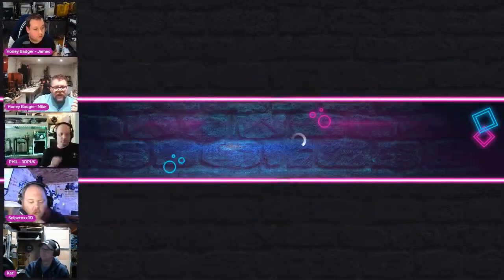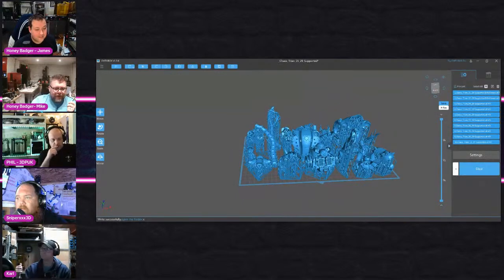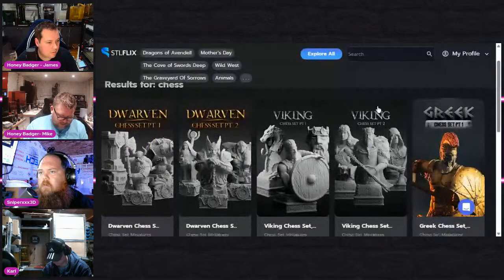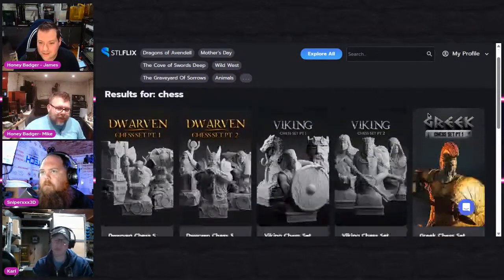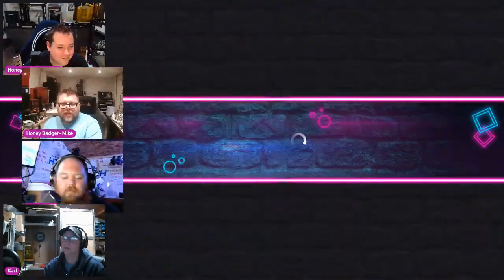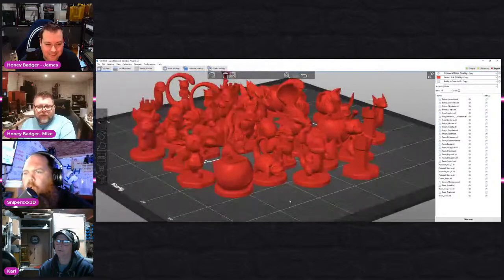Honey Badger Hangout 13/05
Just a hangout with other creators chatting about projects and machines

Why not try printing our Mini badger, don't forget to post your results you can tag us on Instagram @honeybadgerprintandpaint